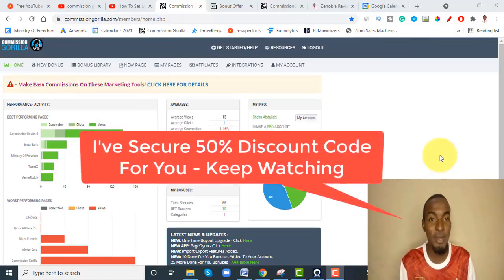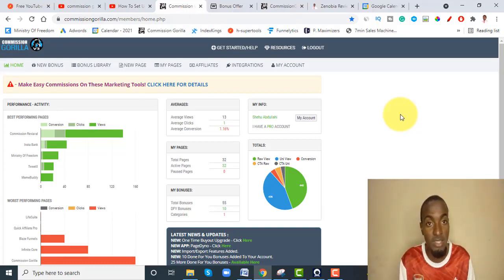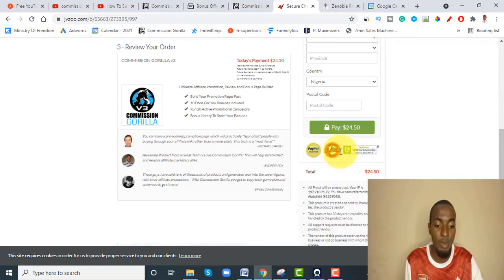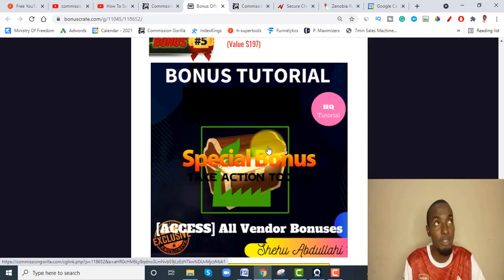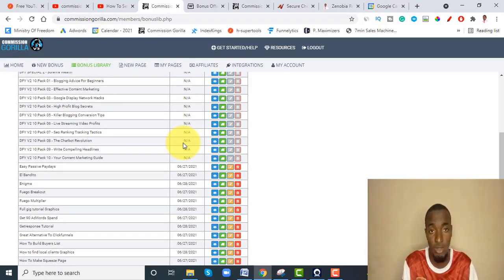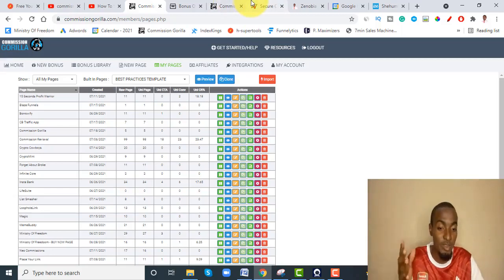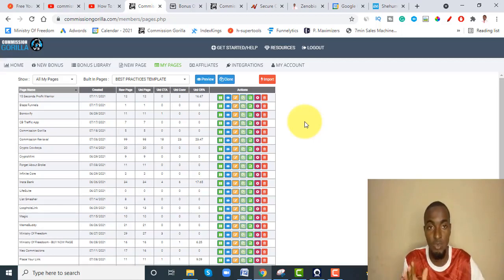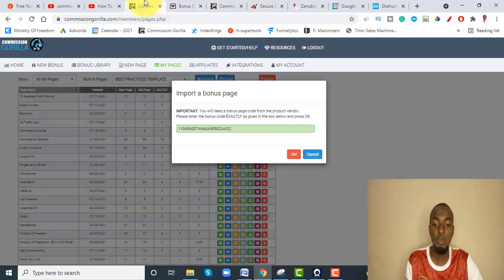Commission Gorilla V3: Get My Course Plus 40 High Quality Bonuses To Use (Review & Bonus)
Commission Gorilla Import Code: 28795E1C0229CC847WKXJI

Commission Gorilla v3 is a web-based, affiliate promotion page (bridge page) builder with a whole host of conversion boosting bells and whistles, combined with a bonus management system and an in-depth reporting and analytics engine developed exclusively for affiliate marketers.
The software reduces the time and effort typically needed to create a promotional page and incorporates/automates many of our own winning affiliate marketing strategies that have generated $10M+ in sales commissions and prizes for us over the last five years...

In this Commission gorilla review I will be walking you through exactly what commission gorilla is and why you my commission gorilla v3 bonuses inside this commission gorilla v3 review. So make sure you stick around because I will also be showing you what inside commission gorilla and how to use commission gorilla even if you’ve never heard of commission gorilla v3 review and demo before.
Earlier before the release of gorilla v3 their has been commission gorilla v2 which i believe you can find the commission gorilla v2 tutorial or commission gorilla v2 walkthrough on Youtube if you search.
So along with all my commission gorilla v3 review and bonus i will also be talking about commission gorilla v3 oto or commission gorilla oto in general.
At any point in time if you have any commission gorilla question you can ask me.